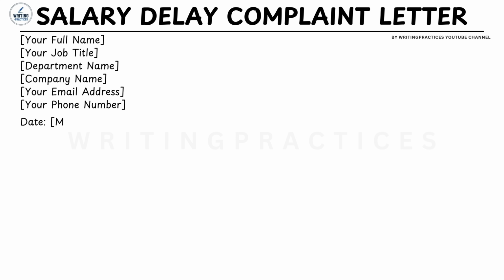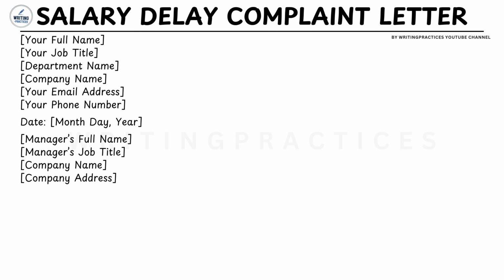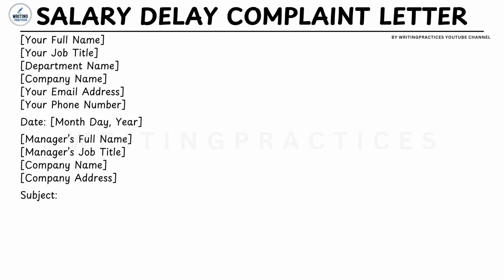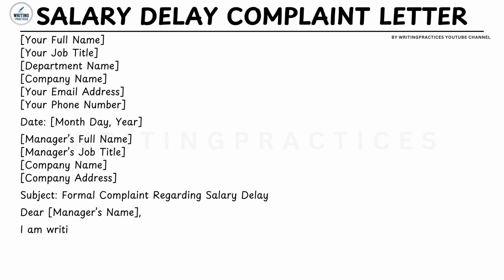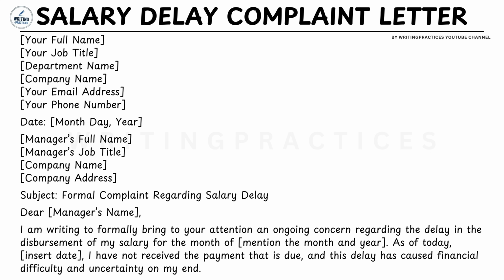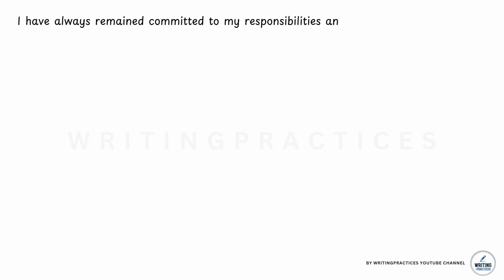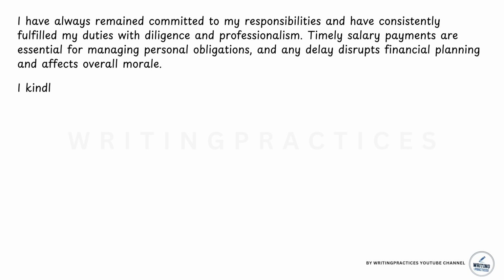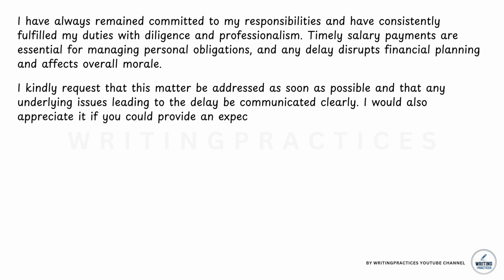How To Write A Salary Delay Complaint Letter Step by Step | Writing Practices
How To Write a Salary Delay Complaint Letter Step by Step Guide?

In today’s video, we’re going to talk about how to write a Salary Delay Complaint Letter—a professional and respectful way to raise concerns about late salary payments.

If your salary has been delayed, it’s important to document the issue formally and clearly so your employer understands the impact and urgency of the matter. This video will walk you through exactly how to structure your letter, what to include, and how to keep your tone polite yet assertive.

What You’ll Learn in This Video:
✔ Why writing a salary complaint letter matters
✔ How to clearly mention the delay period and its effects
✔ How to remain respectful and professional
✔ What tone to use to avoid escalation
✔ How to request prompt resolution

Ideal for:

Employees experiencing salary payment delays

HR professionals handling formal complaints

Anyone needing to document salary disputes respectfully

Workers looking to resolve payment issues without conflict

We’ll go through the step-by-step structure of the letter—from addressing the employer properly, stating your concern, and requesting timely action—all while maintaining a constructive tone.

Tags/Keywords:
salary delay complaint letter, complaint about late salary, how to write a salary complaint, salary not received letter, HR letter format, writing practices, salary issue email, salary request letter, complaint to employer